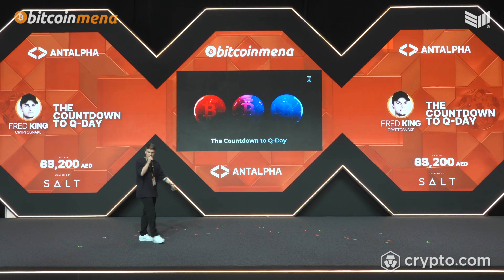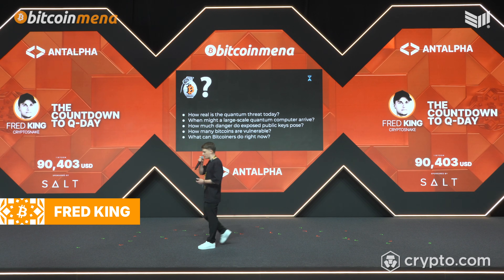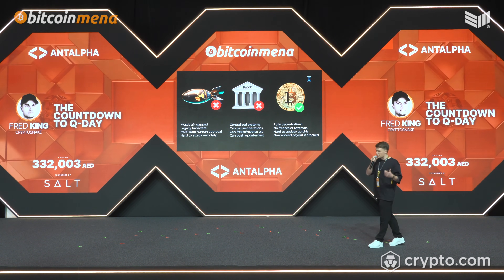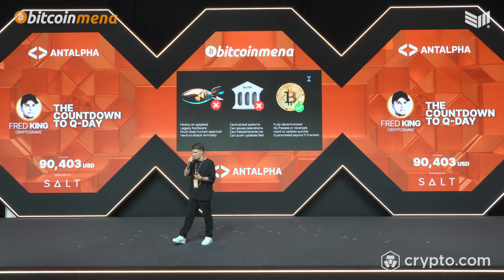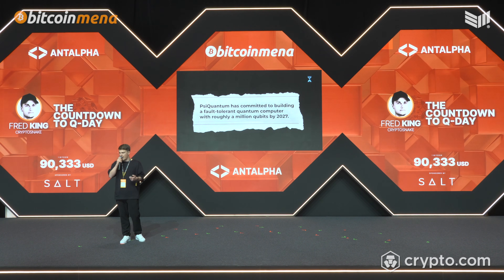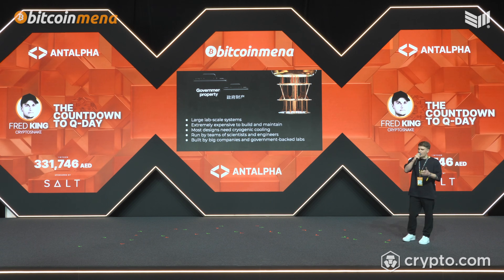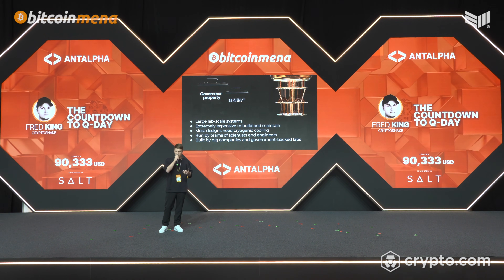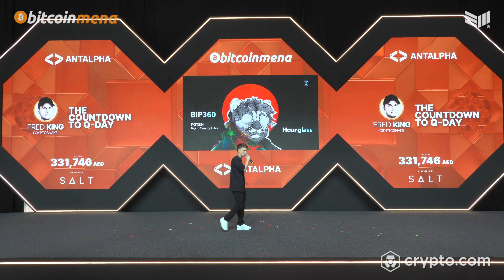The Countdown to Q-Day | Bitcoin MENA 2025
Will quantum computers break Bitcoin? In this talk, Fred King breaks down the real cryptographic risks behind the so-called “Q-Day” and explains what quantum computing can—and can’t—do to Bitcoin. Learn how elliptic curve cryptography works, which coins are actually vulnerable, and why Bitcoin has time to adapt.

⭐️⚔: SIGN UP WITH DUELBITS TODAY FOR A CHANCE TO WIN UP TO 2 BTC

🔶 Fred King - CryptoSnake

Chapters:
 00:00 – The Quantum Apocalypse Scenario Explained
 01:18 – How Bitcoin Cryptography Actually Works
 02:11 – What Shor’s Algorithm Changes
 03:22 – Why Banks and Governments Aren’t the Same Target
 03:54 – When Q-Day Could Realistically Happen
 04:30 – Which Bitcoin Addresses Are at Risk
 05:26 – Who Would Control Quantum Computers
 06:32 – The Government and Satoshi-Era Coin Risk
 06:58 – BIP-360 and Post-Quantum Bitcoin Addresses
 07:26 – Hourglass, Rate Limits, and Protecting Old Coins
 08:48 – Moving From Fear to Action on Bitcoin Security